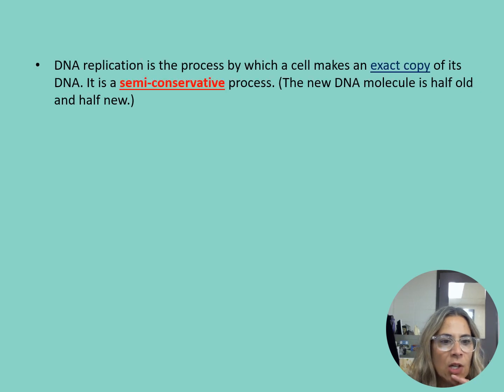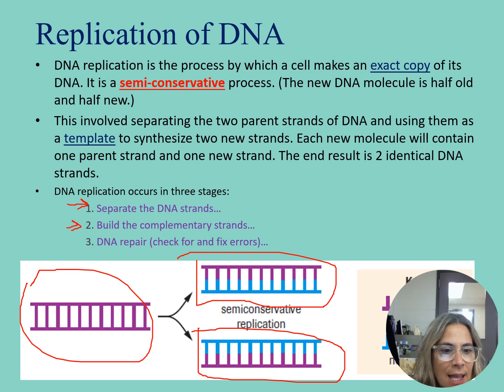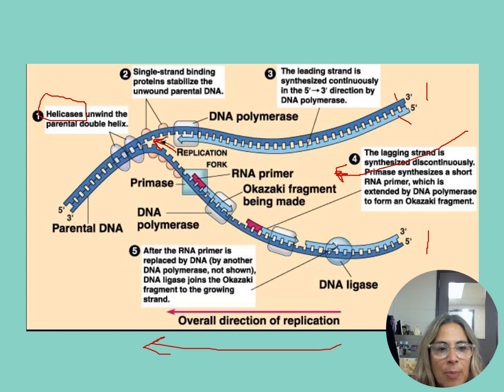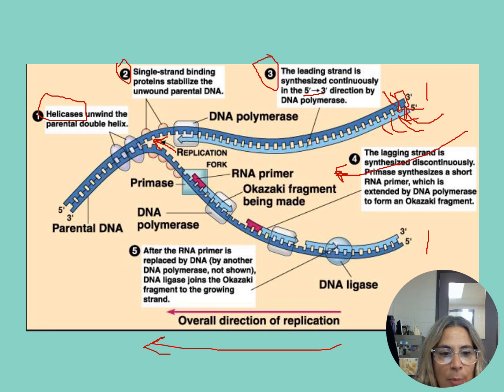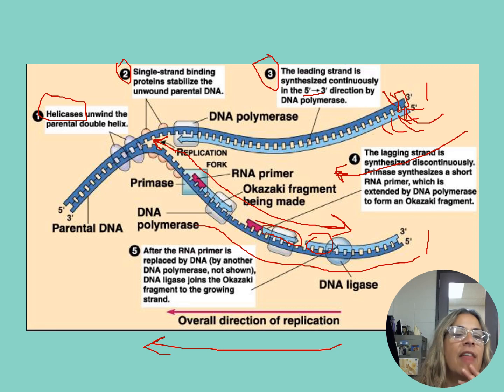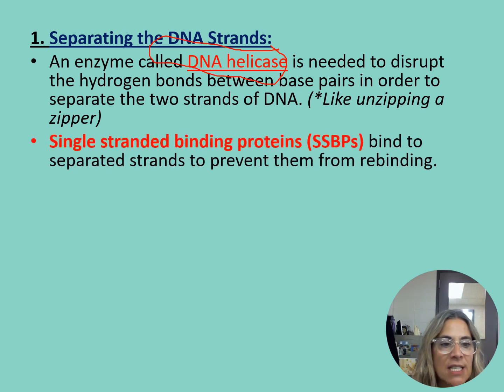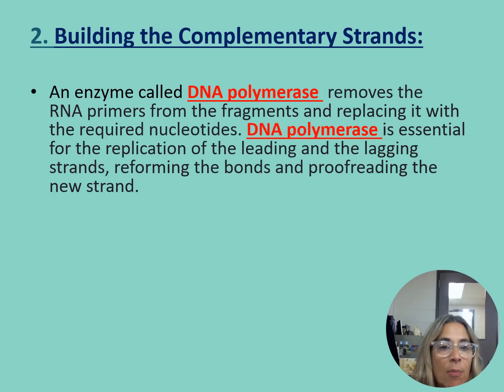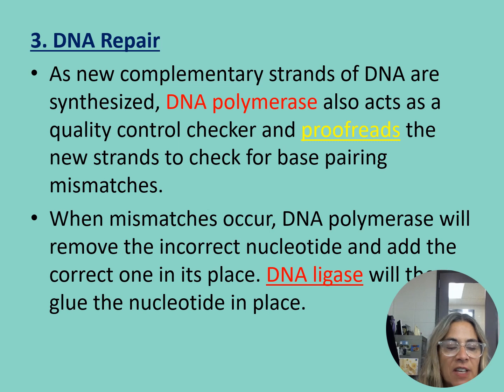DNA Replication Lecture Recording